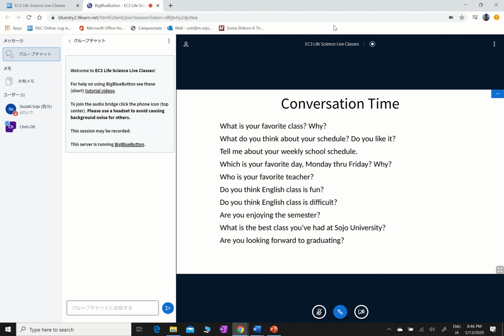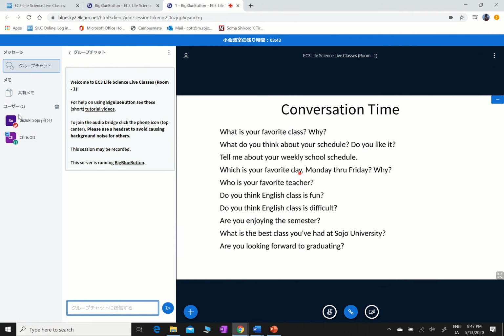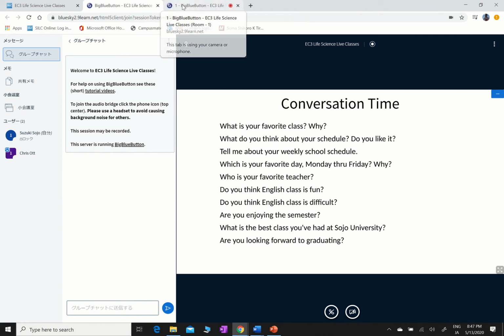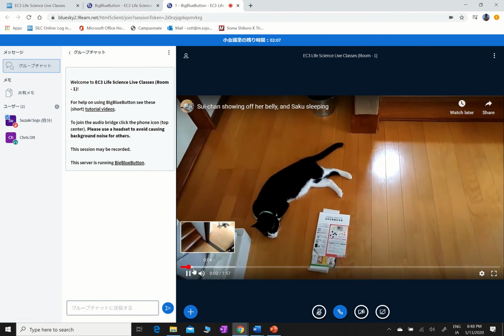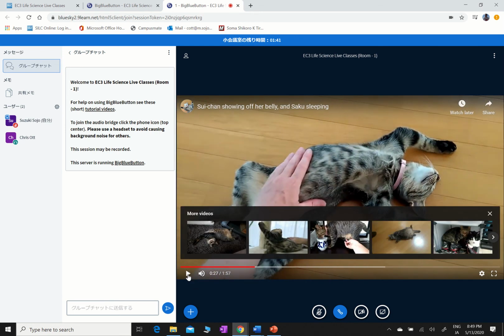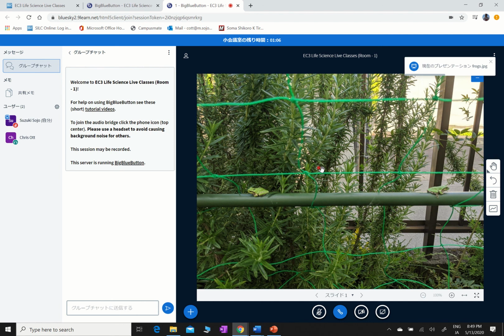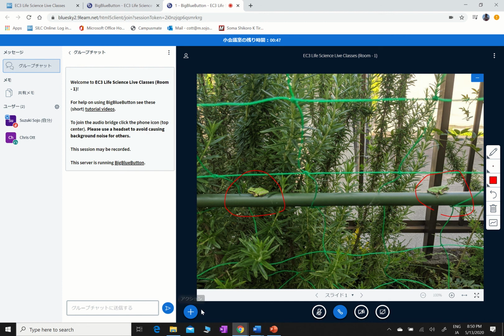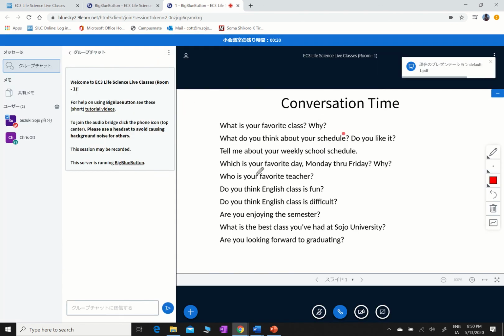How to use breakout rooms in BBB